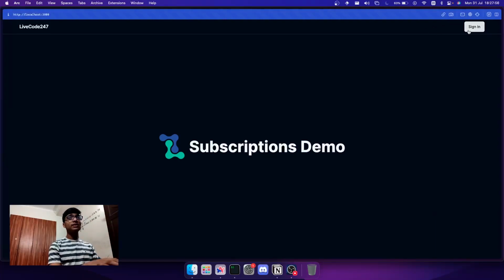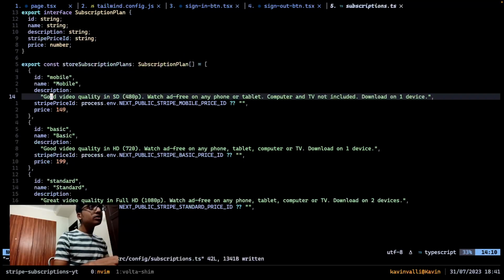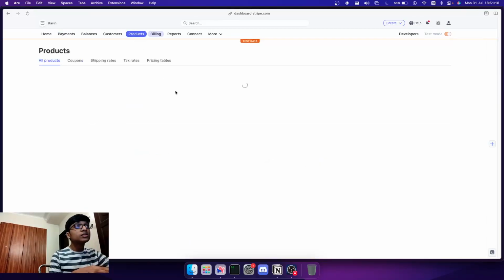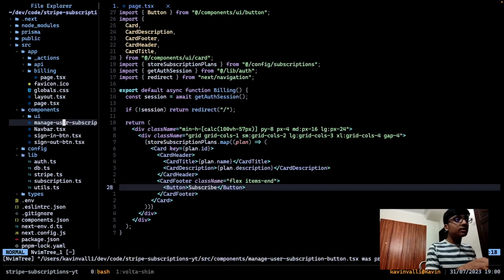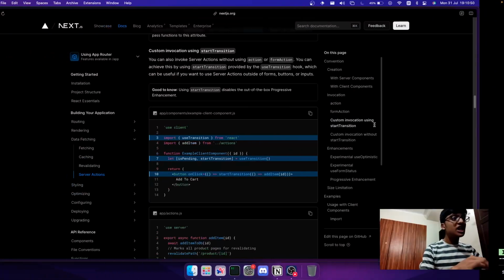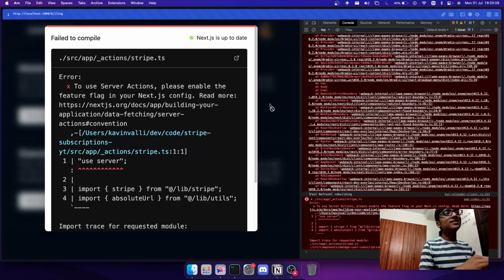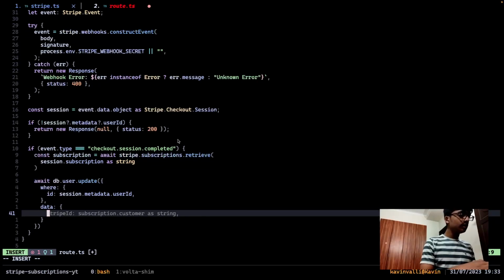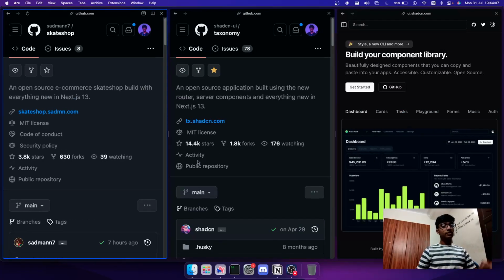How to integrate Stripe Subscriptions with NextJS 13? | A Guide to Stripe Webhooks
In this video, I will be talking about how to integrate Stripe Subscriptions using the Webhook API in your NextJS 13 application.

00:00 - Intro
00:20 - Demo
03:08 - Setup from starter and explain
09:14 - Setup subscriptions data
11:33 - Setup Stripe API
13:14 - Setup Billing Page (UI)
18:57 - Prisma Schema for Stripe Data
22:05 - Workflow explanation
23:11 - Get user's subscription plan
29:23 - Subscription Button
33:50 - Server action for Stripe subscription
38:58 - Call server action
46:51 - Debugging stripe api key not found
48:59 - Found error
51:13 - Setup webhook
01:06:41 - Add subscription detail card